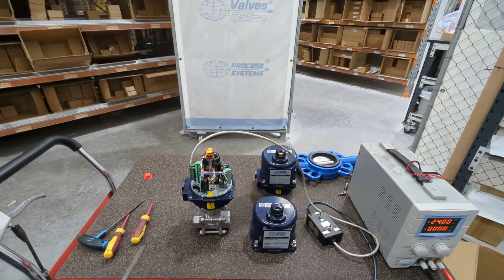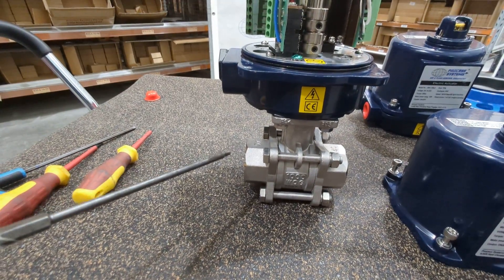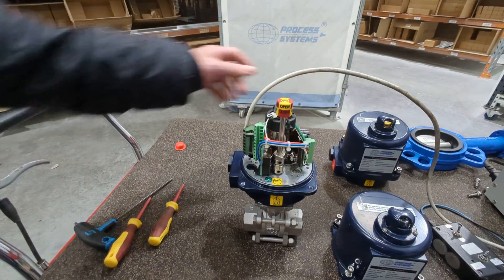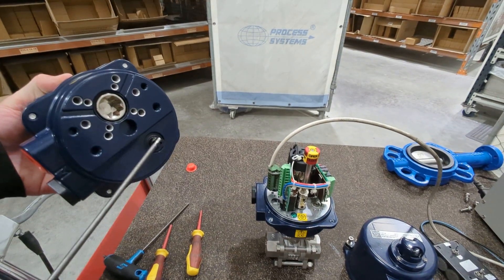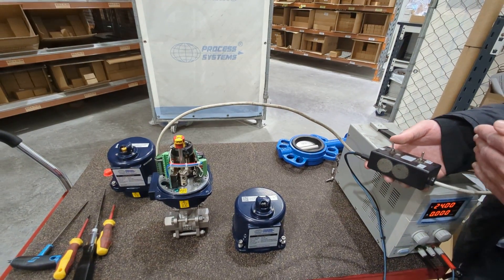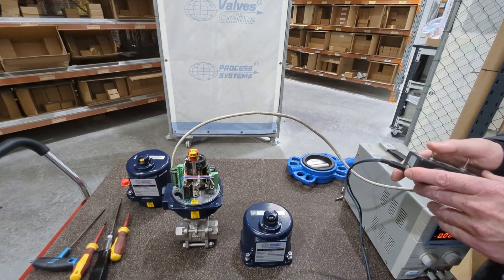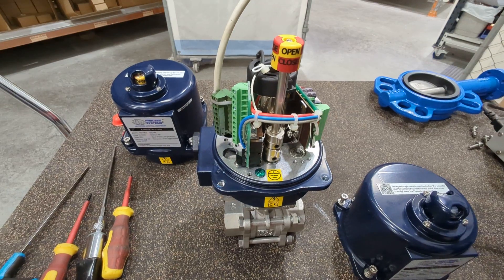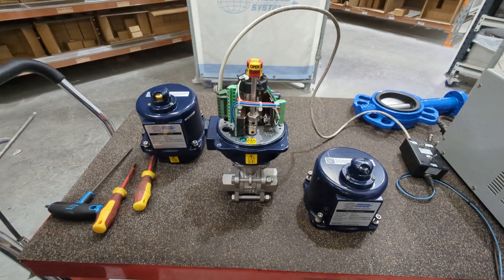Electrically actuated Stainless Steel Ball Valve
How a three piece ball valve with an IP67 electric actuator works and is assembled.